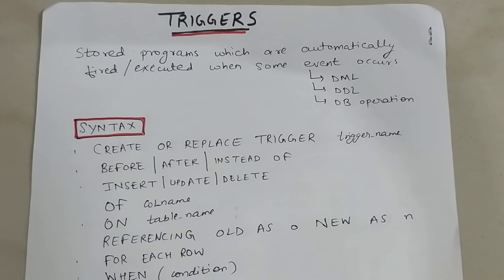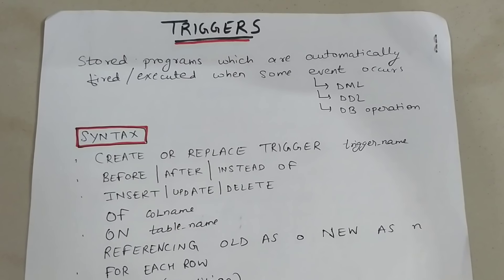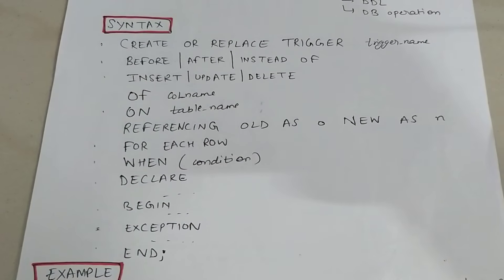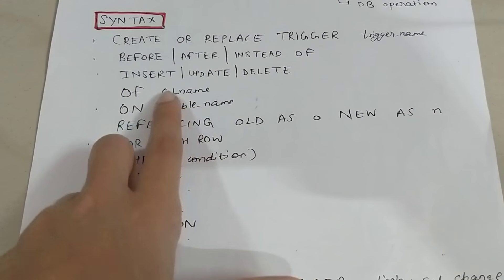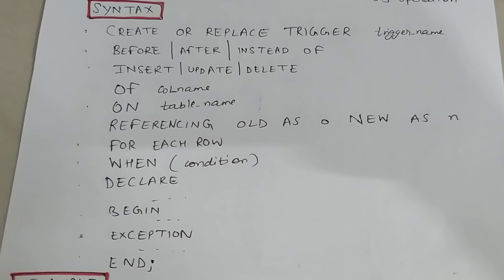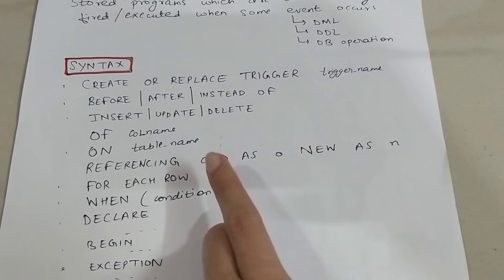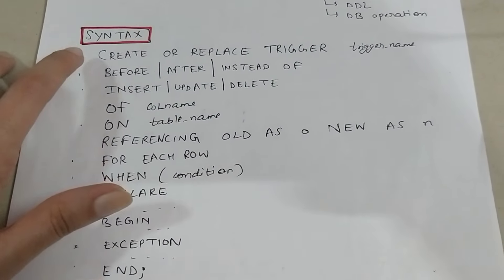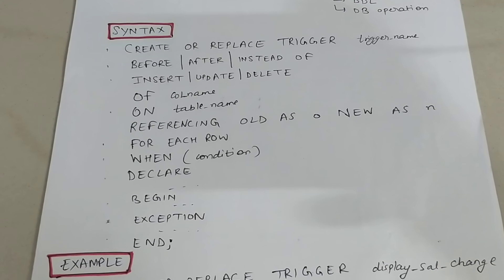TRIGGERS IN SQL WITH EXAMPLE